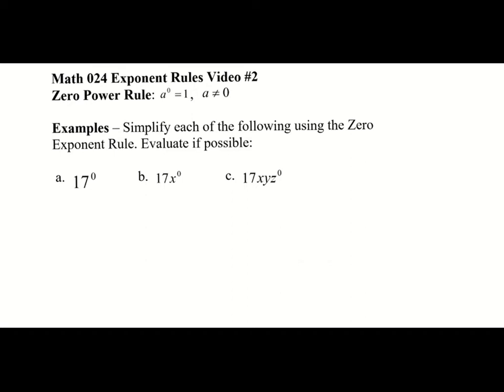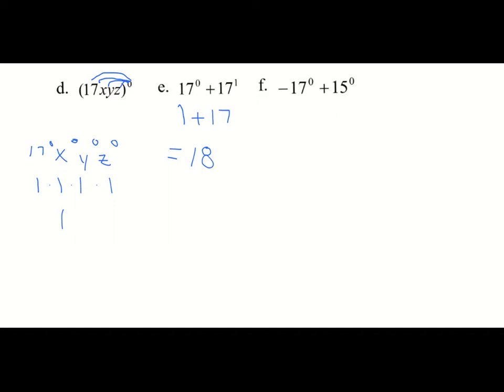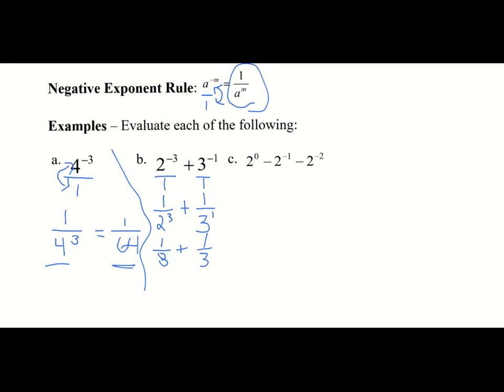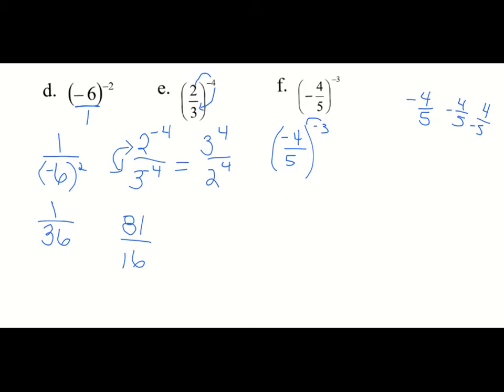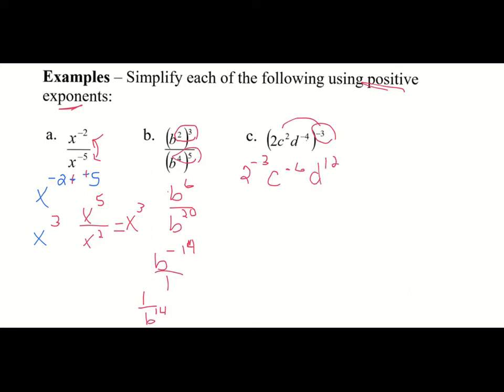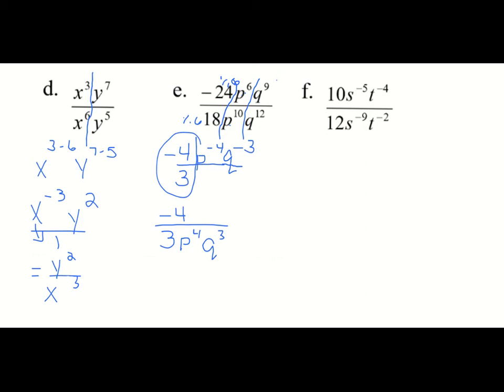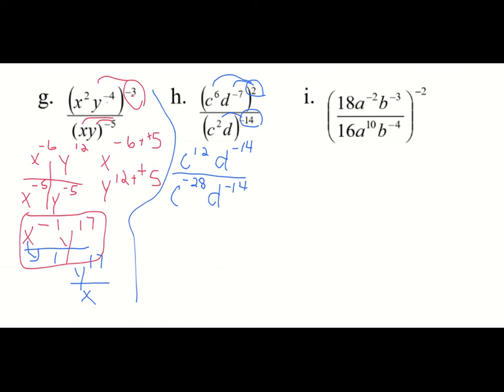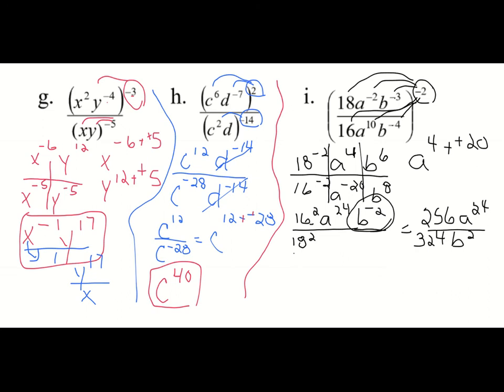Math 024 module 1 part 2